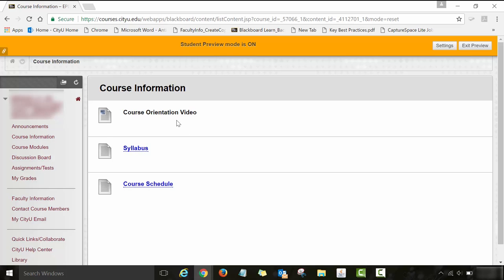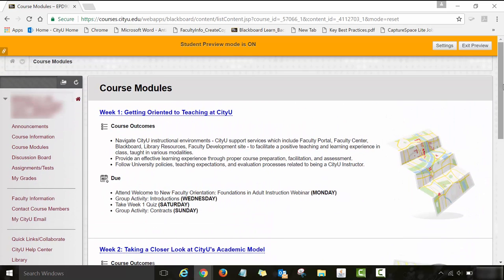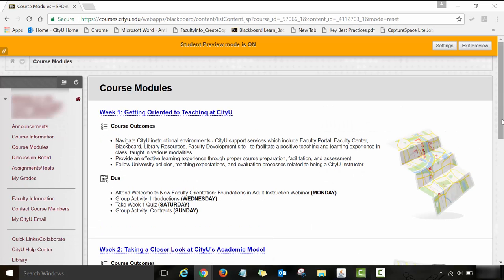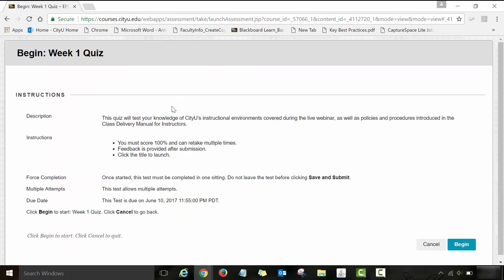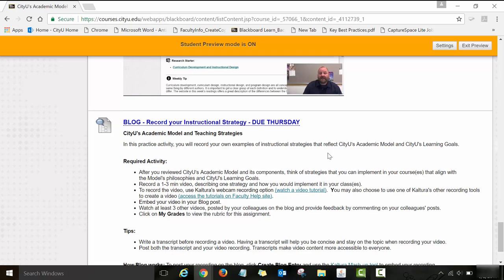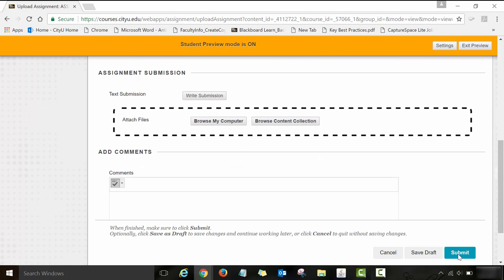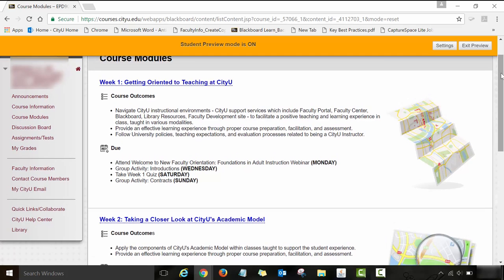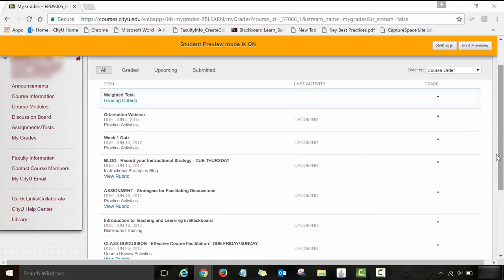Course Orientation Video _ Fall 2017